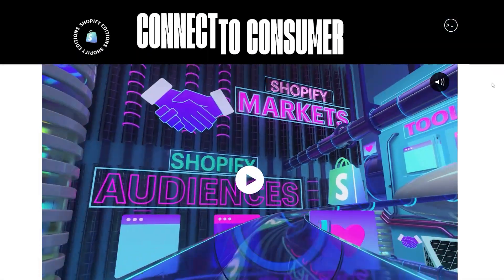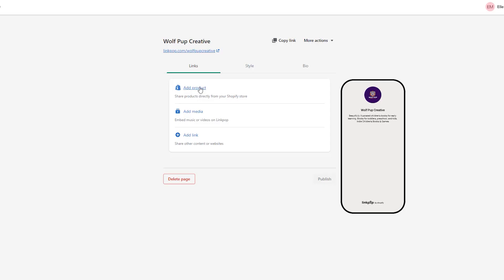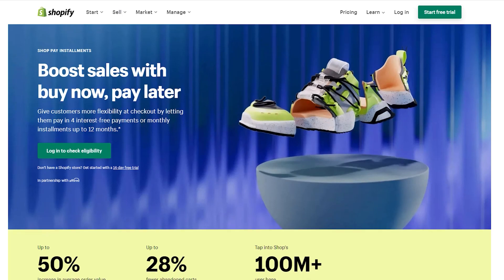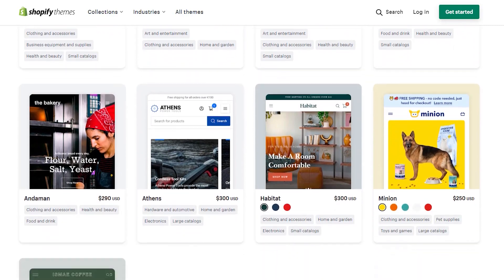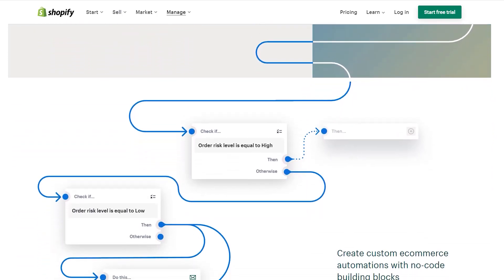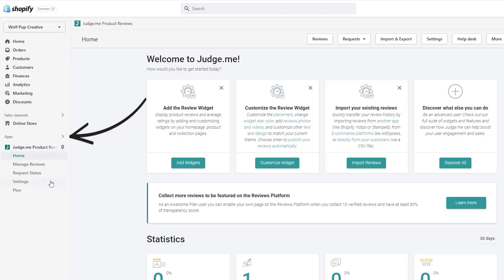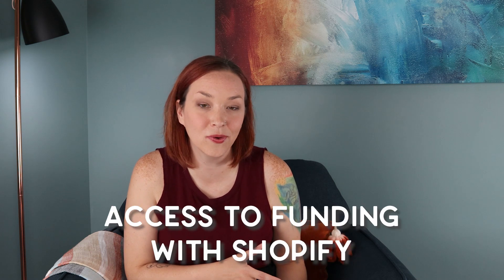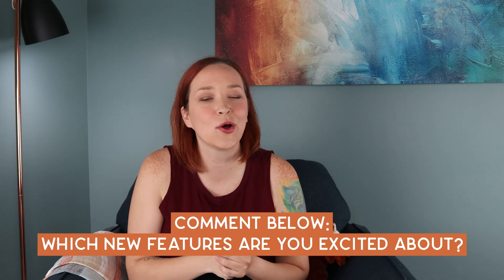What's New with Shopify?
There have been so many changes lately with Shopify! We are going over our top 10 new Shopify features we are excited about in this video and showing you how you can use them on your store. For the full list of all the new features that were released check out the Shopify Blog

💸 Ready to get a step-by-step marketing plan on how to generate sales for your Shopify store on auto-pilot?

VIDEO TOPICS:
00:00- New Shopify Updates
00:46- Feature 1
01:13- Feature 2
01:27- Feature 3
02:15- Feature 4
02:55- Feature 5
03:22- Feature 6
03:45- Feature 7
04:36- Feature 8
05:38- Feature 9
07:00- New Funding Options
07:30- Feature 10

2) Check out our FREE Guide on auditing your Shopify store for more traffic and sales